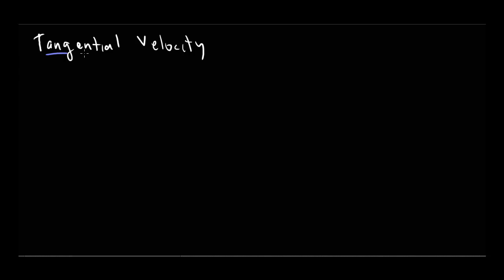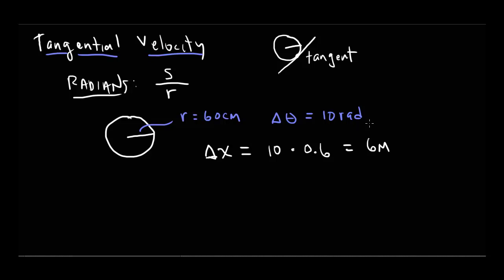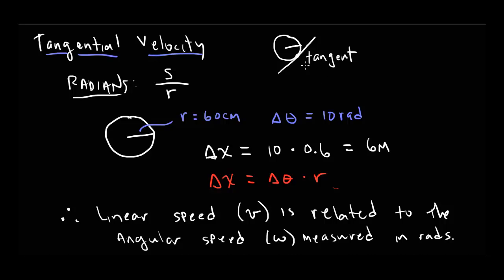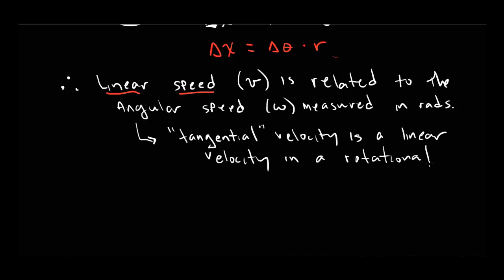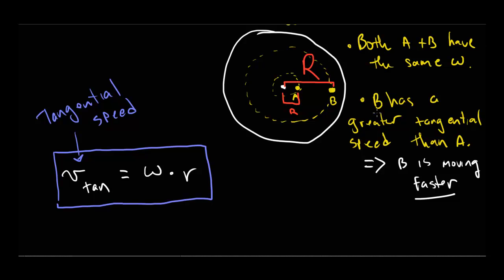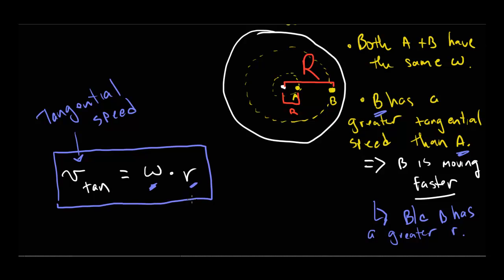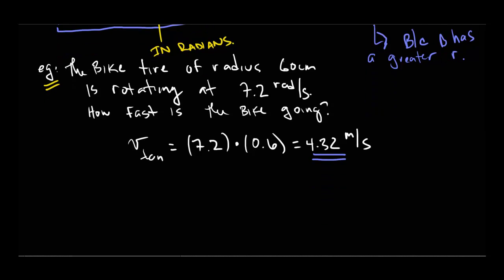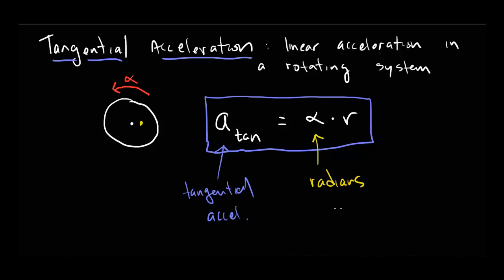tangential velocity and acceleration